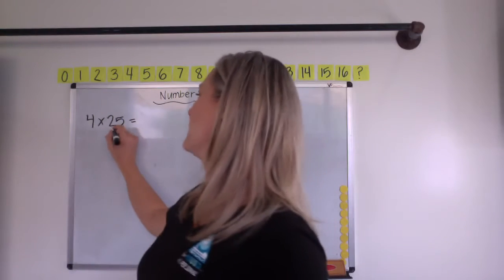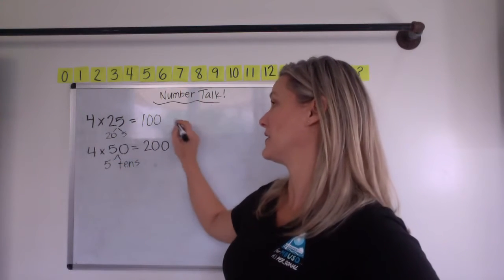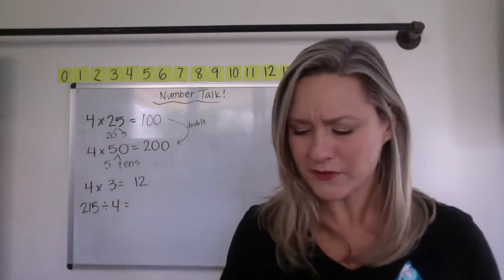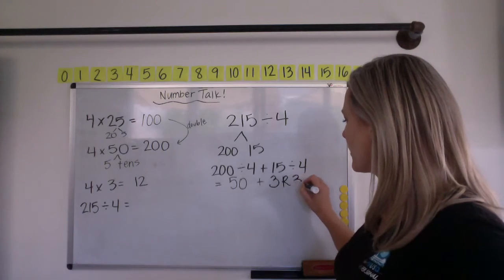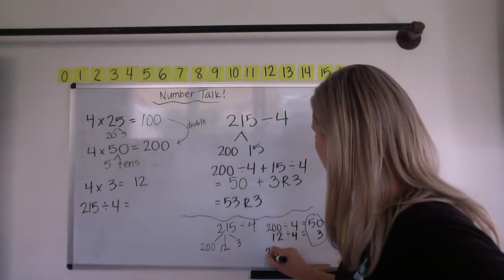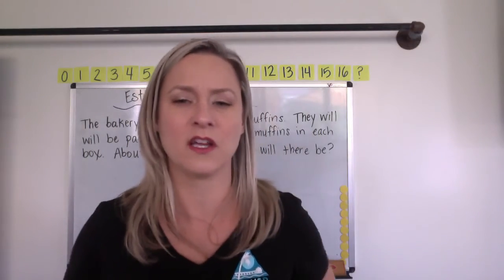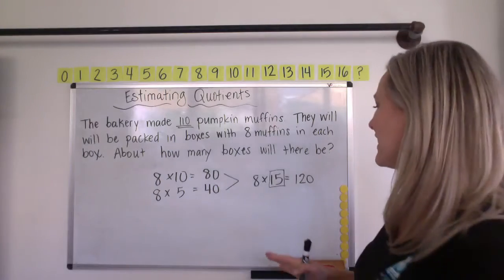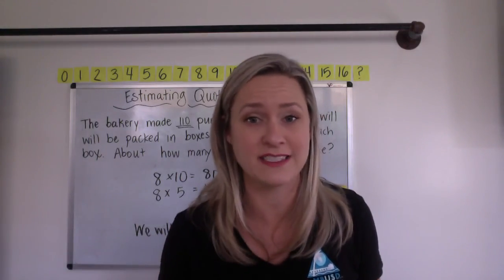Estimating Quotients and Number Talk (4th Grade 4.1)